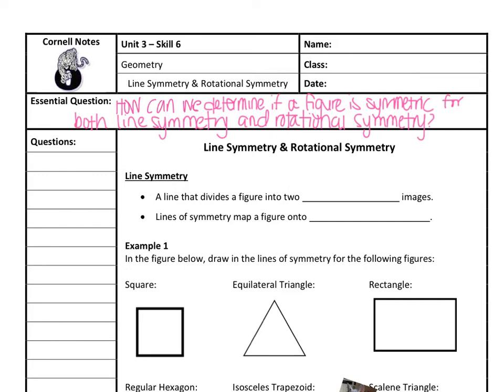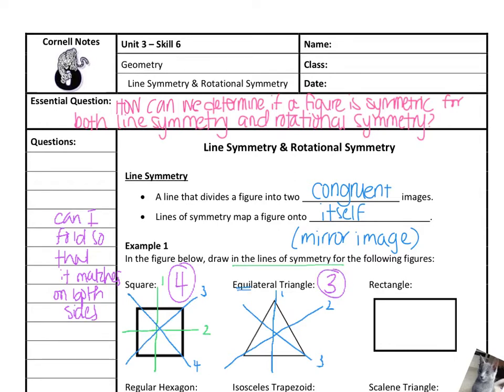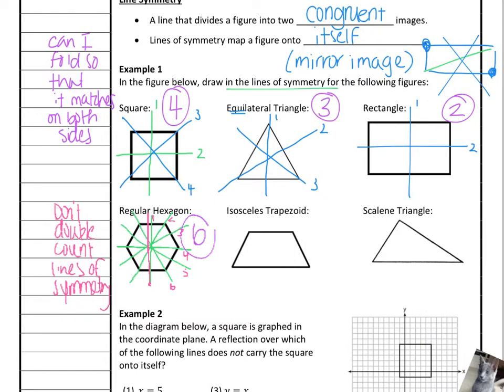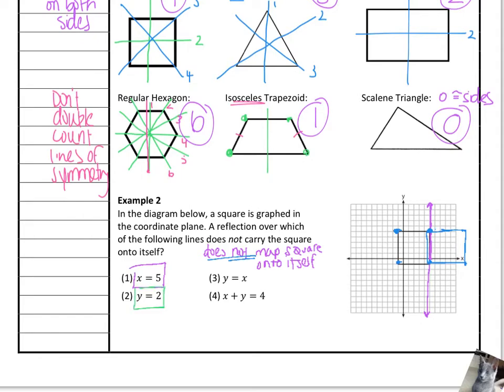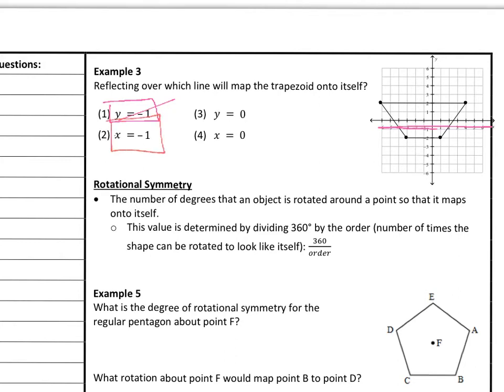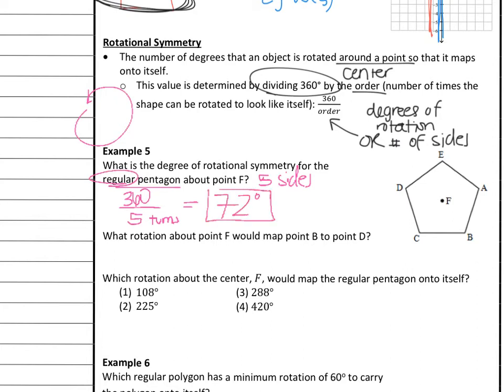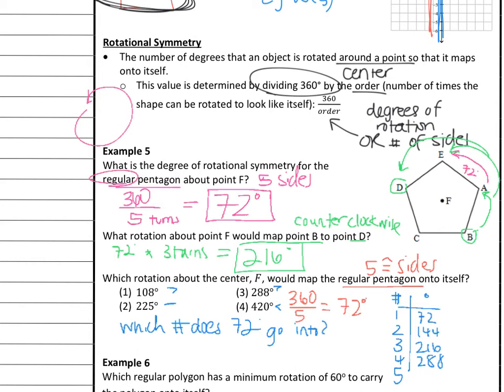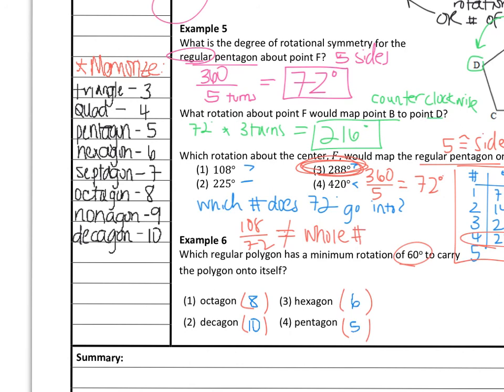3.5 - Line and Rotational Symmetry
**Note:  This skill was previously titled 3.6. However, it is now Skill 3.5! (12/16/19)